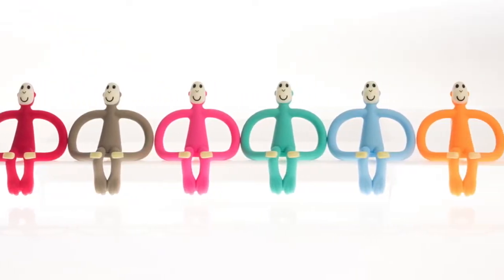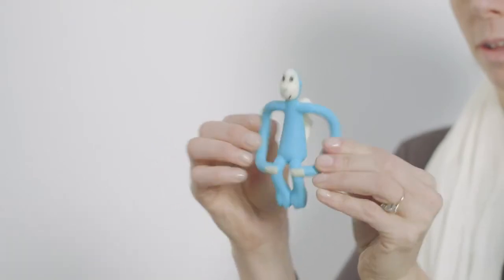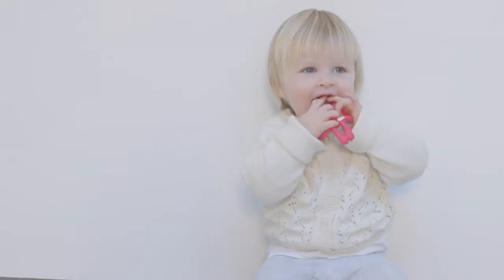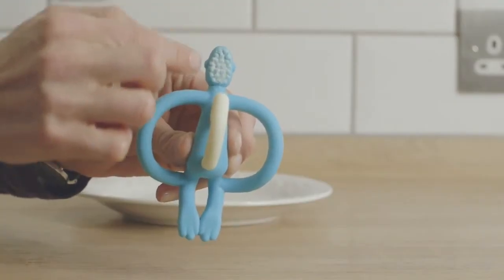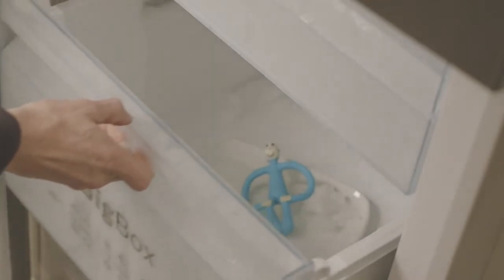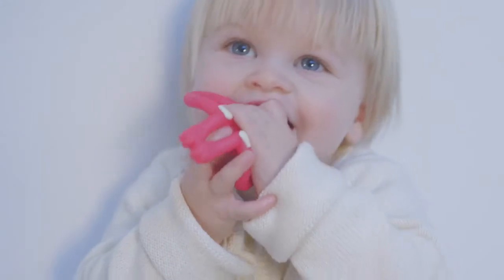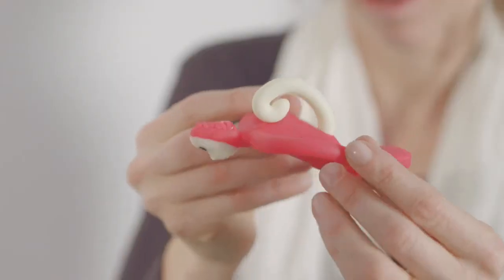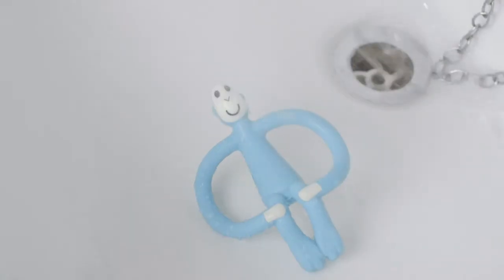Matchstick Monkey Beissring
Der Matchstick Monkey Beissring ist der beste Begleiter, sobald die Zähne der Babys ihren Wachstum in Angriff genommen haben. Jetzt die tollen Farben bei 4mybaby.ch entdecken!